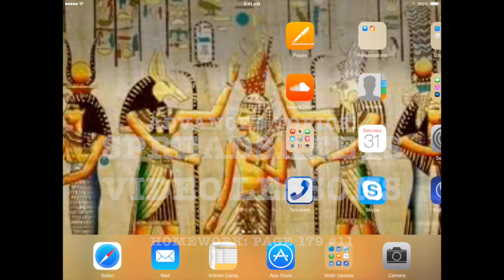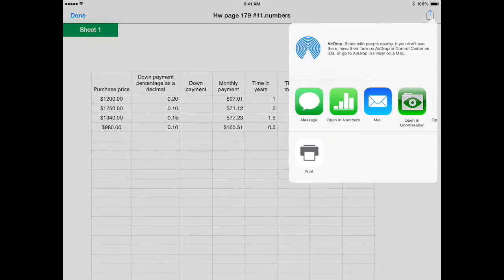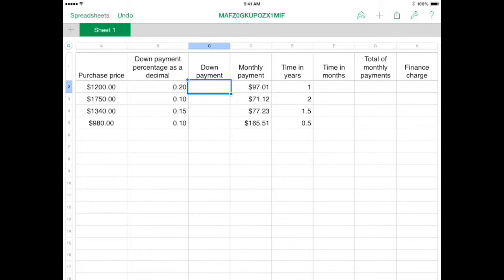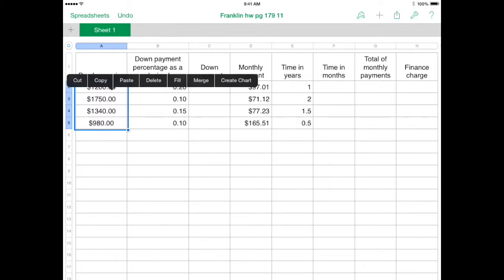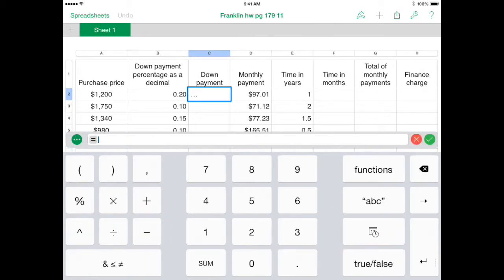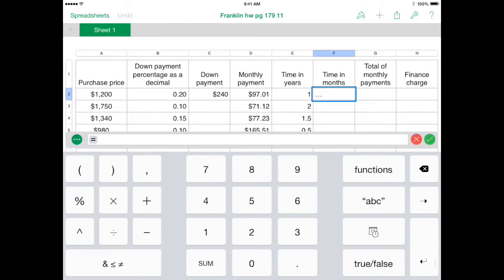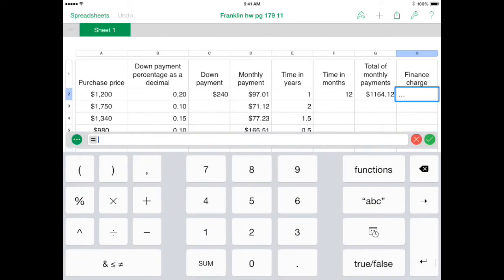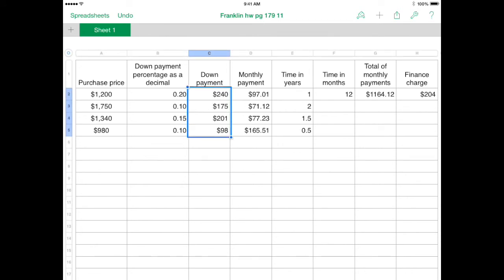AT Ch 4 HW page 179 #11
This video should help you get started on page 179 #11 homework.